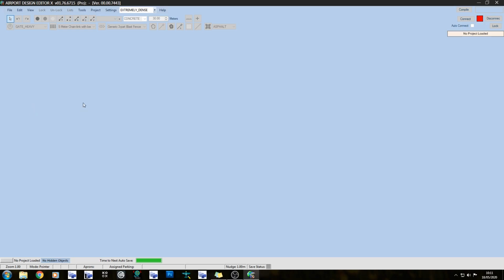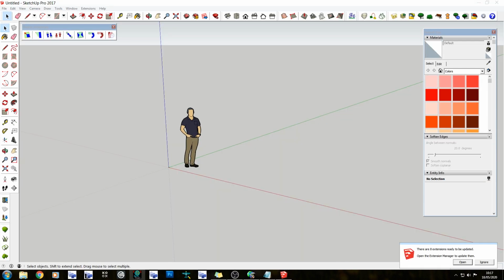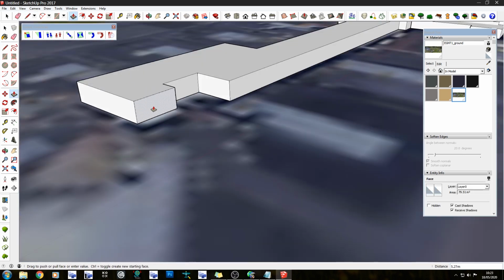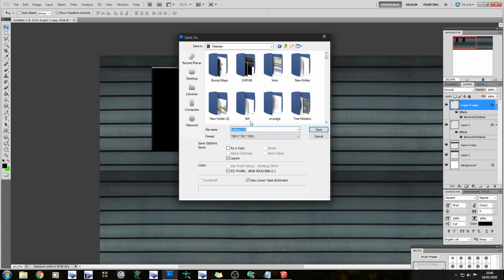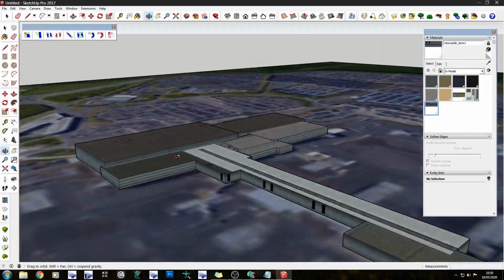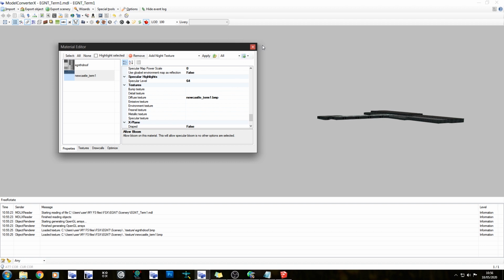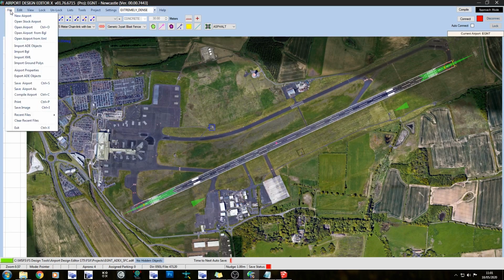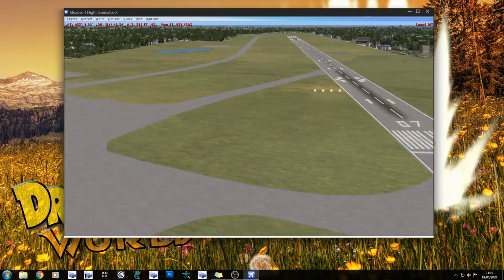Making Scenery | Part 2, Using the "tools"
So here we are again, after extra time editing I bring you part 2.

Watching till the end and leaving likes also helps A LOT